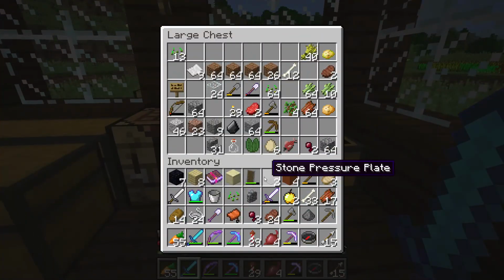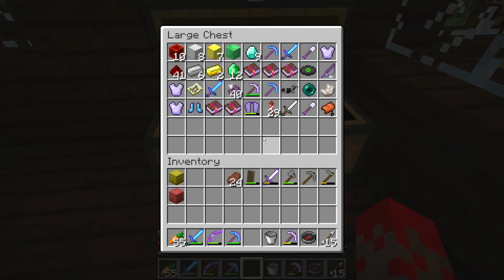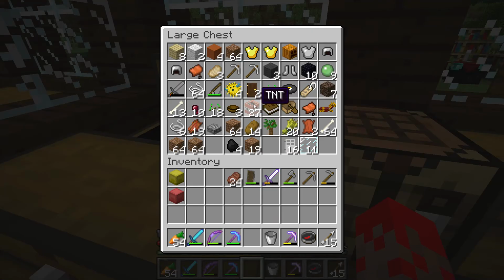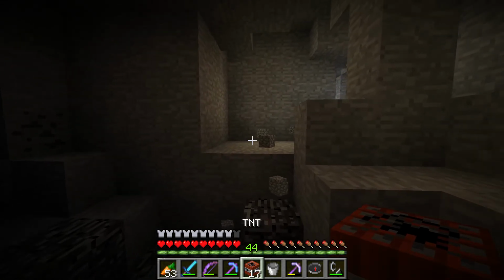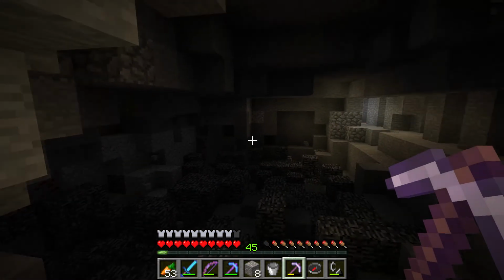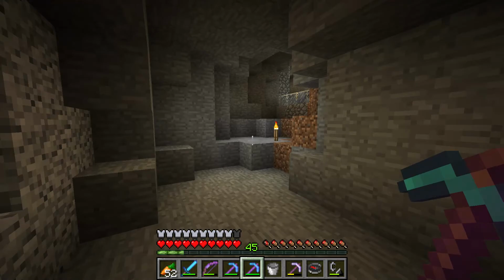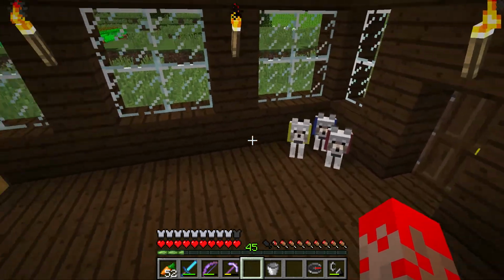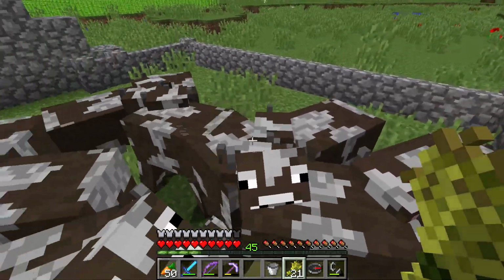TNT MINING!!! BOOM!!! | Vanilla Minecraft ep 31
Watch Tristan Can's adventure going BOOM!